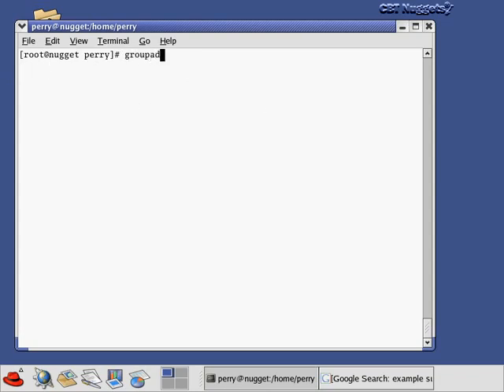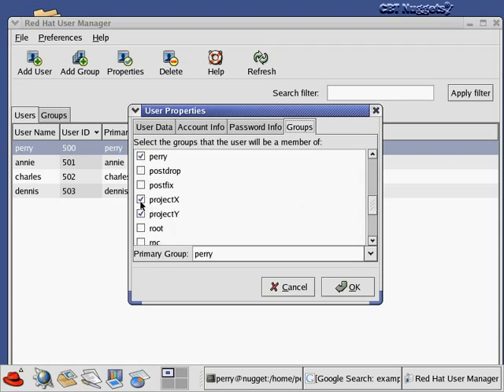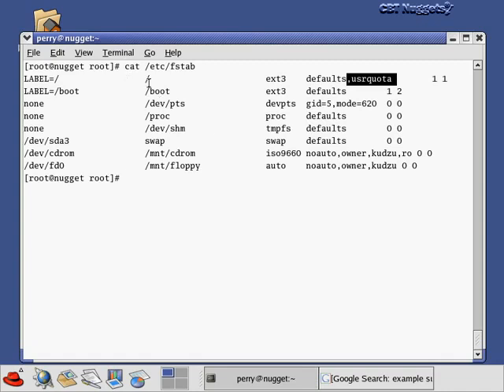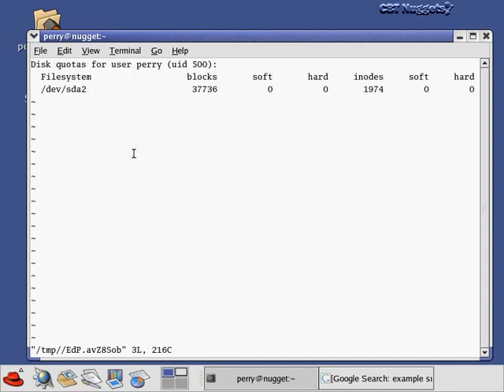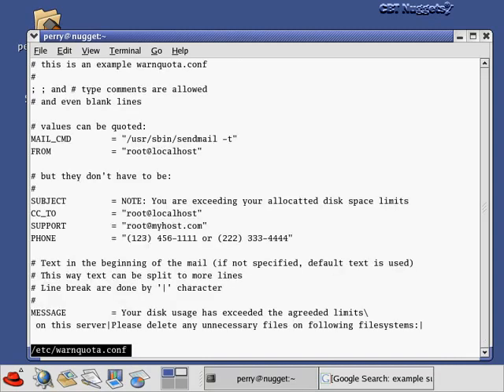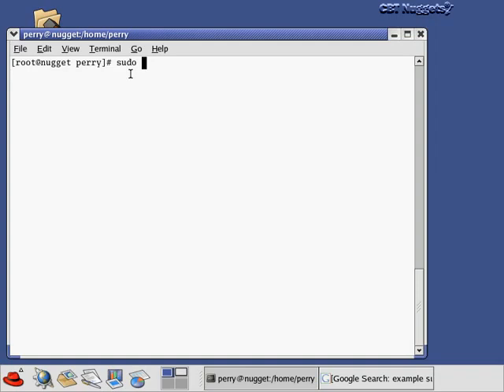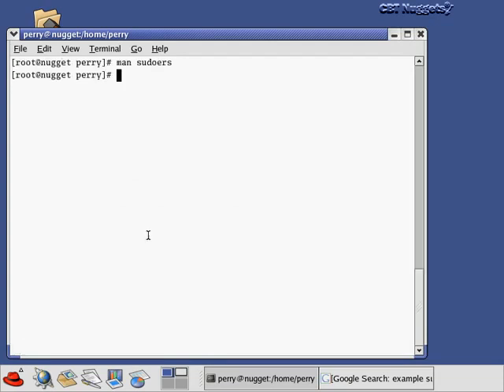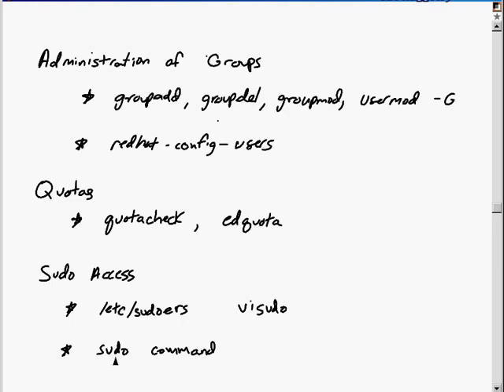12 Administration of Groups, Quotas, and Sudo Privileges INTERMEDIATE AND ADVANCED